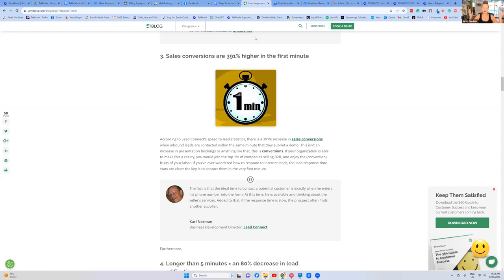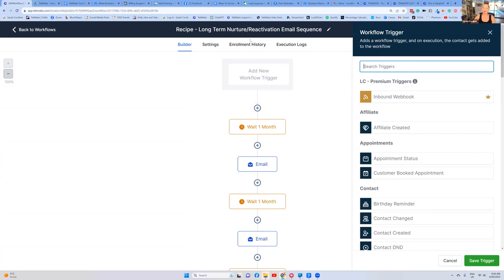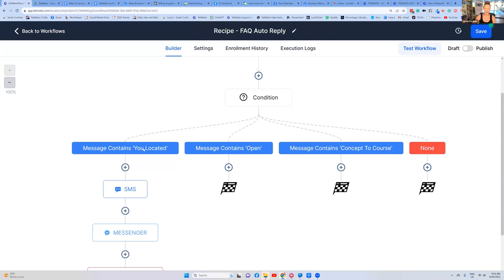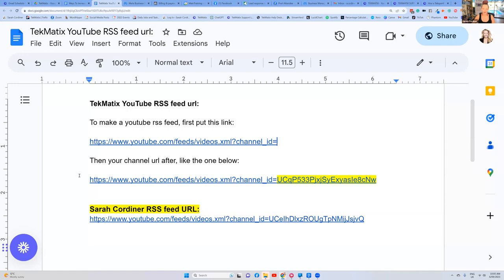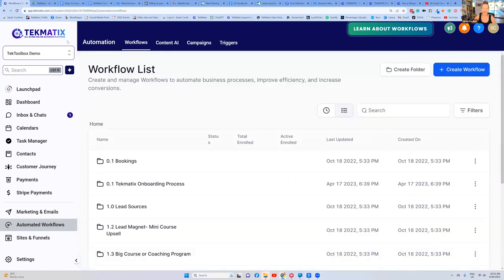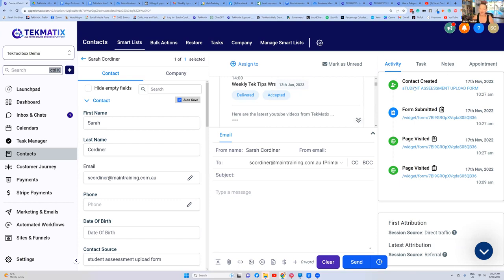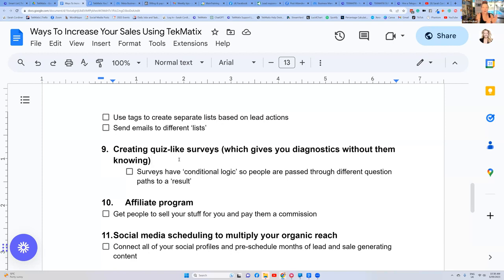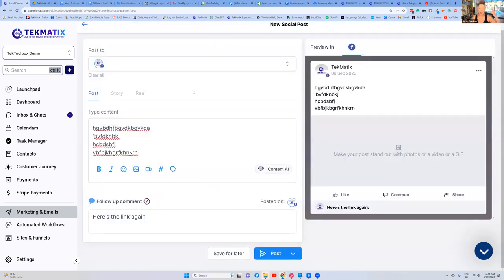10 Ways To Instantly Make More Sales on Auto Pilot, Using TekMatix